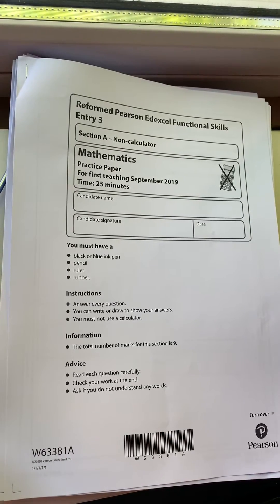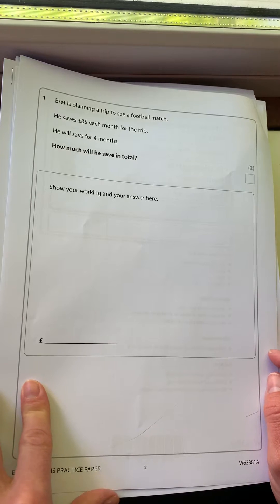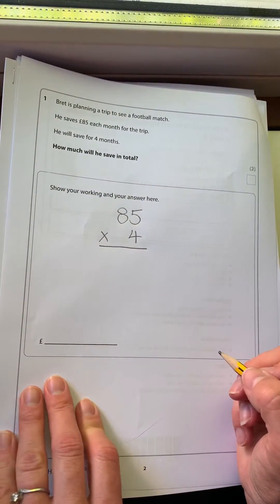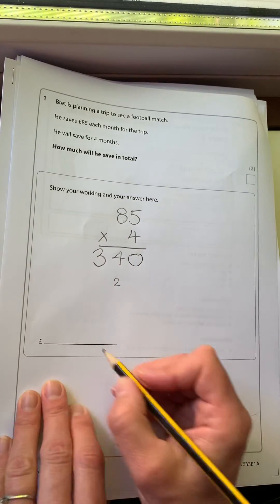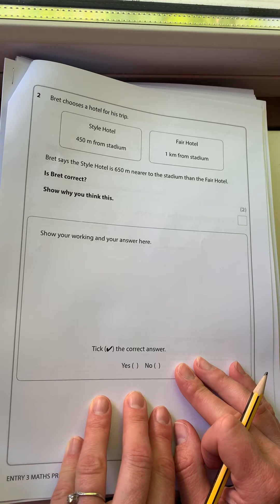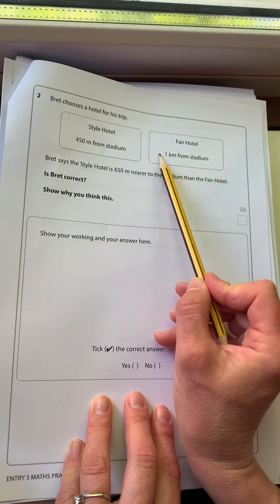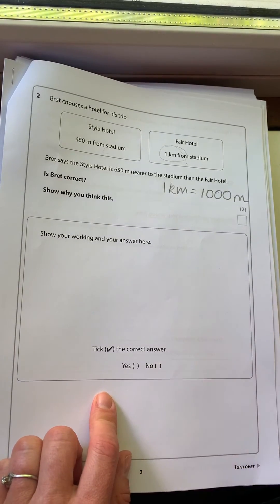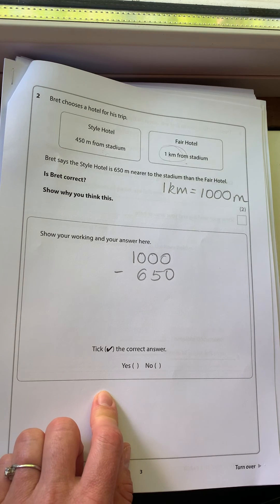Walk-through of Sample paper A Entry 3 Maths Functional Skills